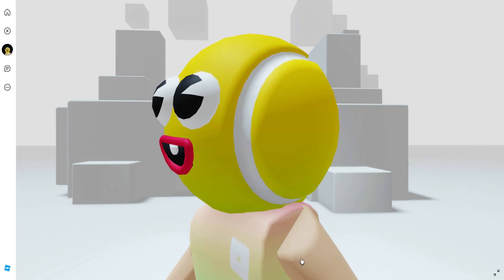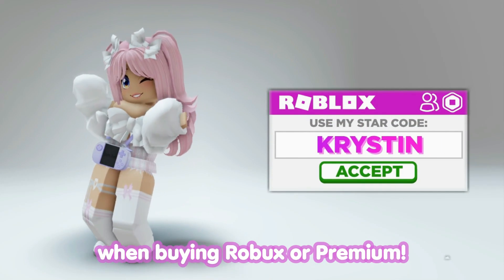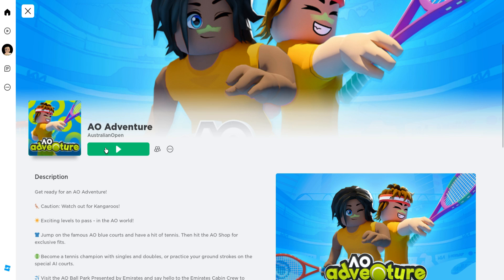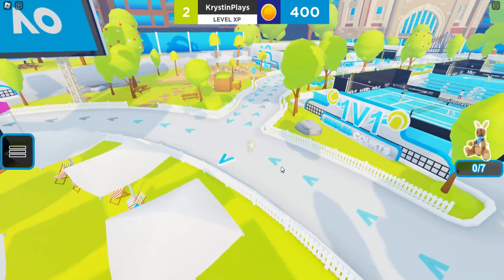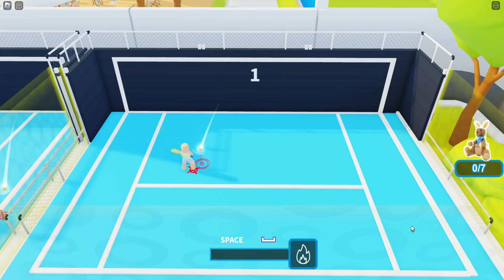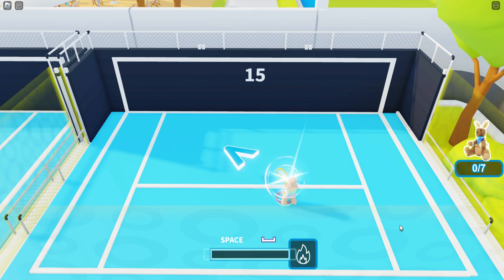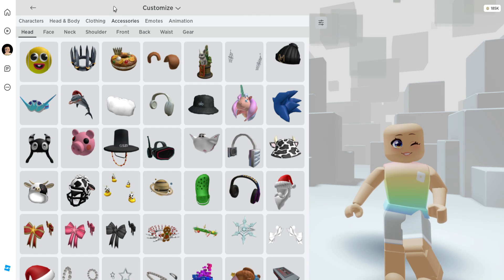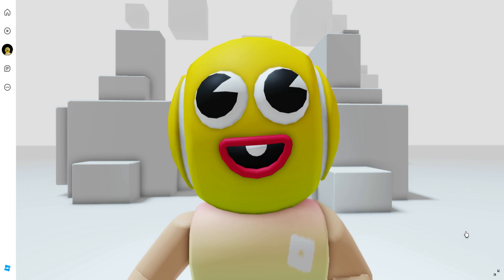GET THIS FREE TENNIS BALL HEAD ITEM NOW 😲😵